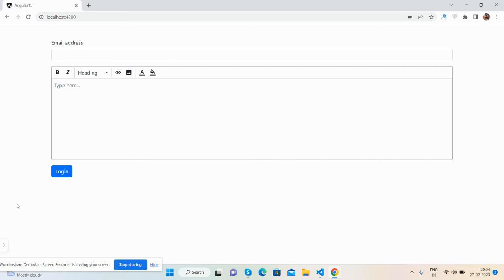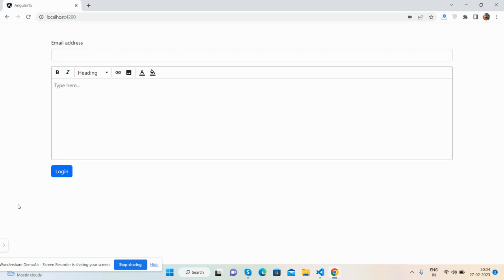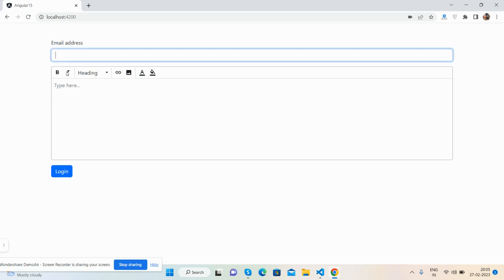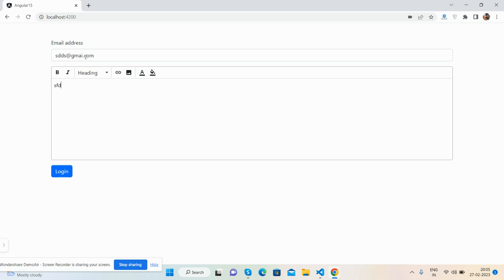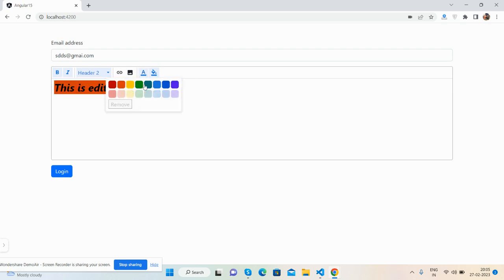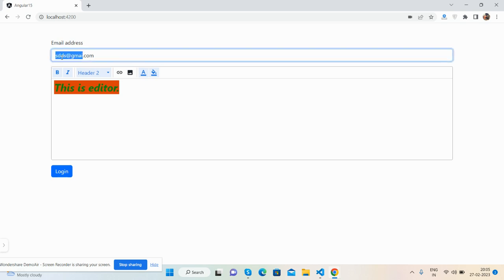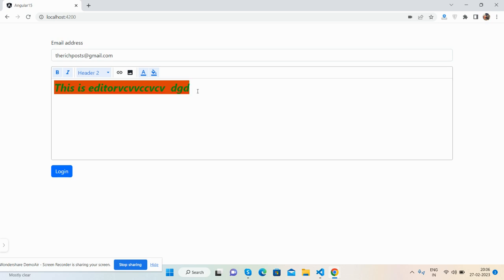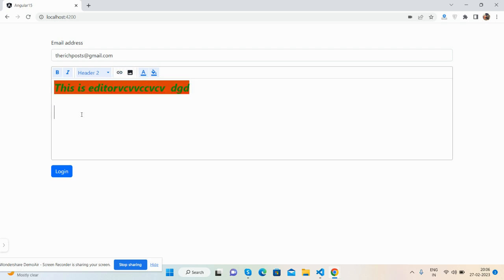Angular Reactive Form with Text Editor Working Demo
Angular reactive form with tinymce editor

Thanks